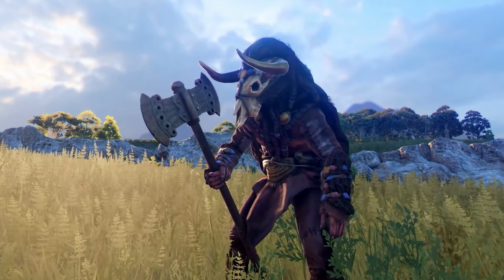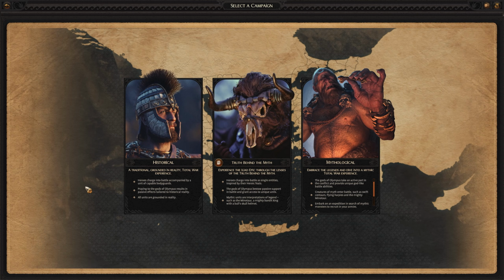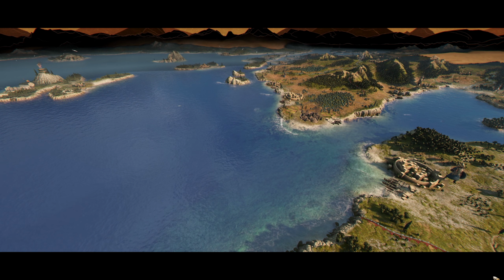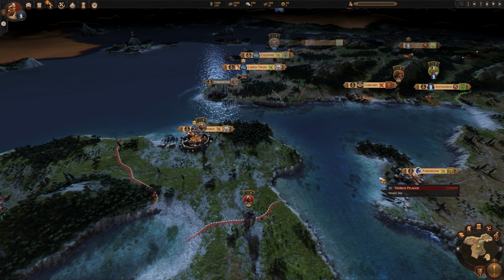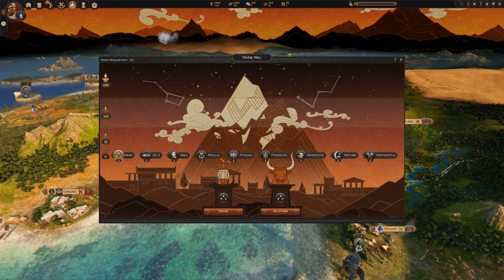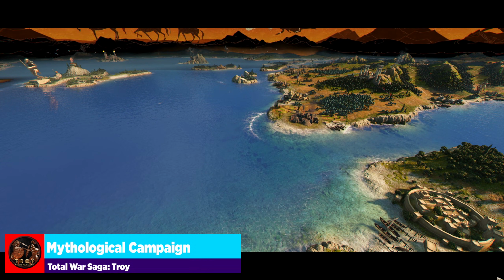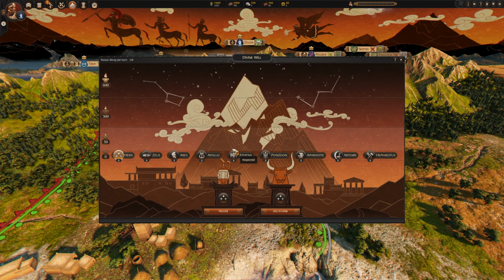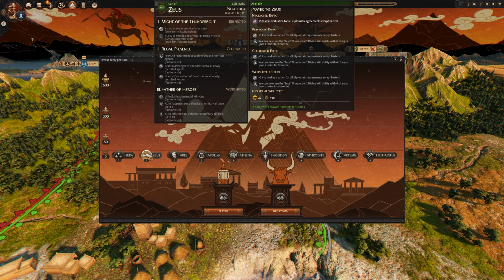Troy Game Mode Guide (Historical & Mythos) | Total War Saga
In this video today, we'll be taking a look at the new Historical Mode in Total War: Saga Troy! The Historical campaign differs from the Truth Behind the Myth Campaign and the Mythos Campaign in that it strips away all of the fantasy elements!

0:00 Intro & Summary
2:07 Game Modes
2:54 Historical Campaign
8:30 Truth Behind the Myth Campaign
10:39 Mythos Campaign
14:53 Monster Expeditions

System Specs:
Motherboard: Asus Strix z390-E Gaming
Processor: Intel i9-9900FK
Graphics Card: EVGA GeForce RTX 3080 8GB FTW Gaming ACX
Memory: G.Skills Trident LED 32GB DDR4-3200 Memory